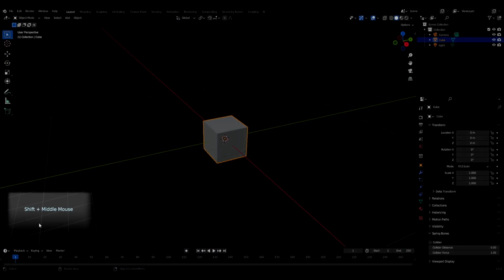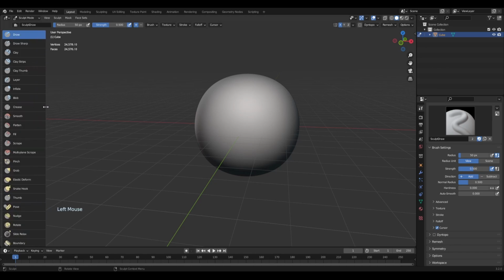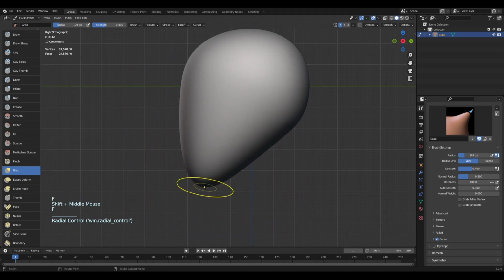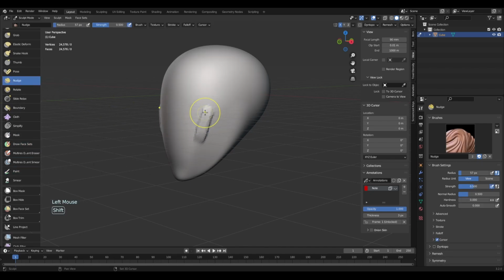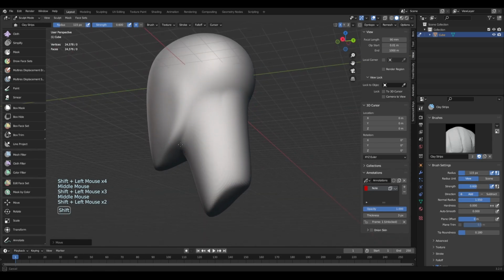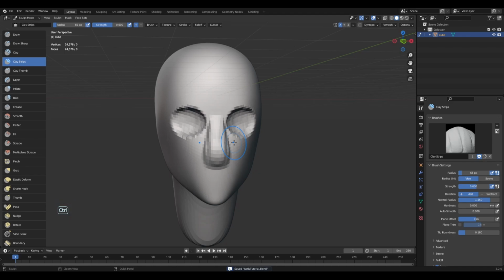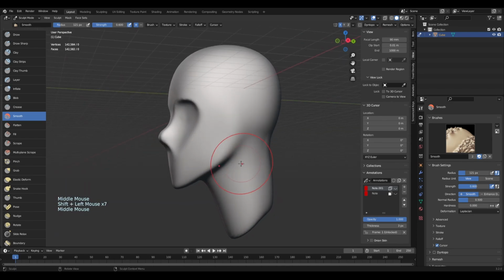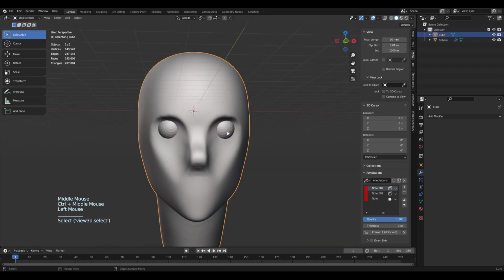Blender beginner tutorial character head full workflow: sculpting, retopology, texturing ( Part 1 )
This blender beginner tutorial is full workflow of what you need to know for creating a perfect character head. The head / face likeness is taken from the popular show named ARCANE which is Set in Riot's globally popular League of Legends IP, Arcane is an animated series developed and produced by Riot Games in partnership with Fortiche Productions. Jinx is one of main characters of the story and we will replicate her head and hair!!!

Starting from learning a bit about blenders navigation and do very simple functions. And quickly we will move to sculpting phase. Tutorial will cover how to use brushes with graphic tablet but will include a small trick on how to use mouse and achieve similar functionality to tablet.

Tutorial is made in real time so it's perfect to follow. Everything is commented and covered. Contains overdraws / annotations to explain shapes and the thought behind moves.

Tutorial has 9 parts, well spaced out to have work and rest !
Whole tutorial contains: Learning basics of blender, sculpting tools, sculpting shortcuts, sculpting tools, sculpting face, retopology for head, curve hair, sculpting hair, modeling hair / braids, UV, texture painting, material set up, lighting, rendering, tools for making render look better.

Chapters:
0:00 Intro
1:00 Navigation
2:50 Prep
8:05 Sculpting Tools
29:15 Sculpting

Just Tis Arts
DevilPeace Arts